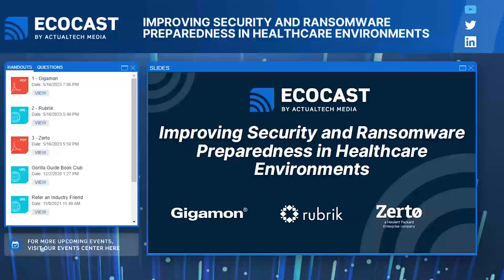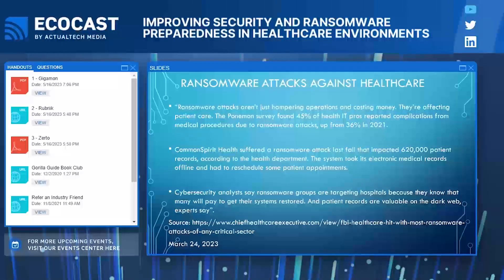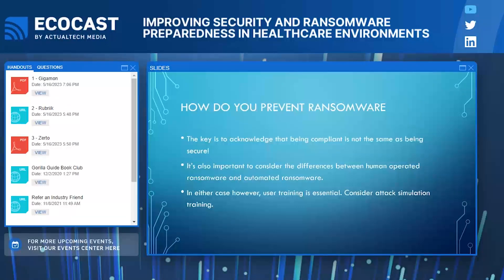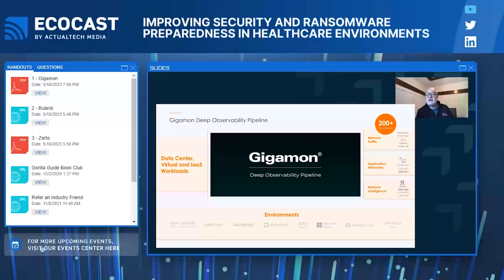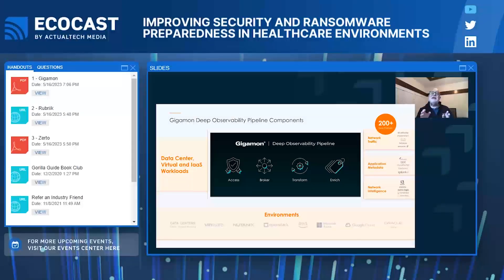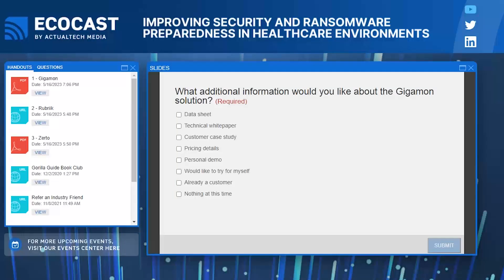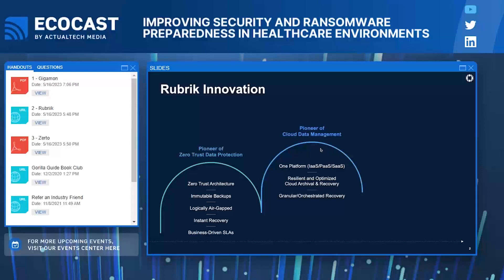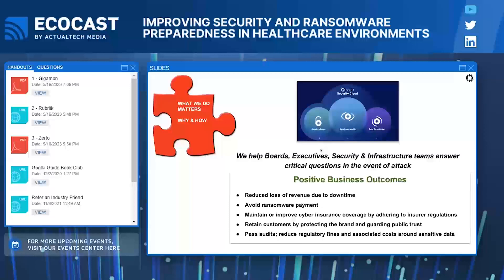Improving Security and Ransomware Preparedness in Healthcare Environments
Healthcare organizations are prime targets for malicious attacks like ransomware. Because of this, healthcare organizations must ensure they have strong security, extra compliance, and resilient data protection. So it is more important than ever that healthcare IT professionals are constantly learning and discovering new ways to improve their security and ransomware preparedness, and that’s what this EcoCast is all about!

Join in this exciting conversation all about the specific considerations, risks and opportunities for healthcare organizations and IT teams. Listen as top healthcare IT experts present innovative solutions that can help your organization address critical needs and overcome challenges related to security, data protection, and ransomware prevention and recovery in the healthcare environment.